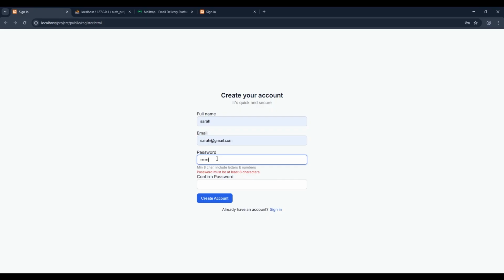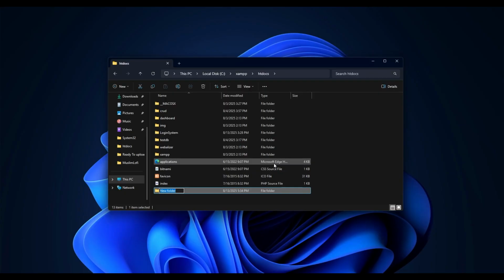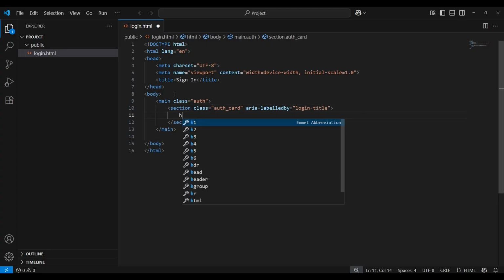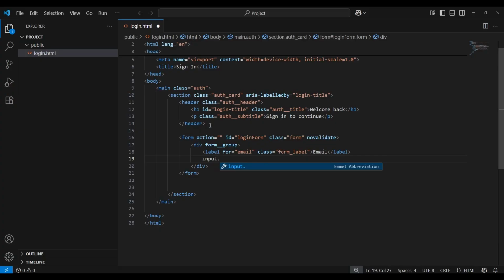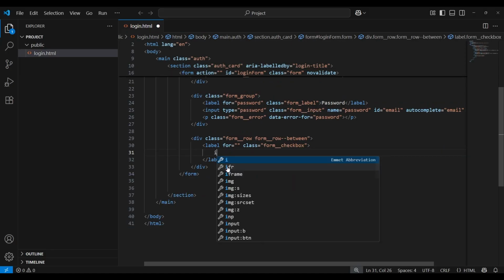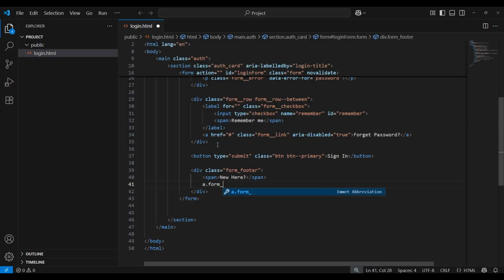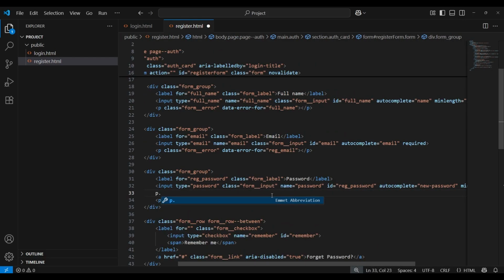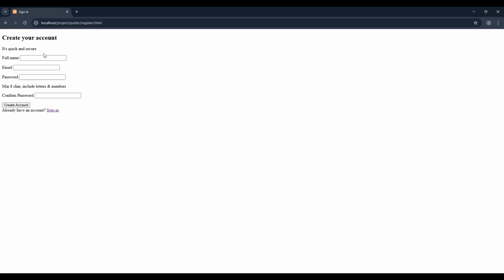Authentication System Tutorial Part 1 | HTML CSS JavaScript Login & Registration Forms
In Part 1 of our 🔐 Authentication System Tutorial, we kick things off by building the HTML structure for both the Login and Registration forms 📄.

💻 In this video, you’ll learn how to:
✅ Create clean, semantic HTML markup
✅ Structure responsive form layouts 📱
✅ Prepare your project for styling, validation, and backend integration 🚀

This is the foundation for the upcoming parts where we’ll add 🎨 modern CSS styling, ⚡ JavaScript form validation, 🐘 PHP + MySQL backend, and 📧 email verification.